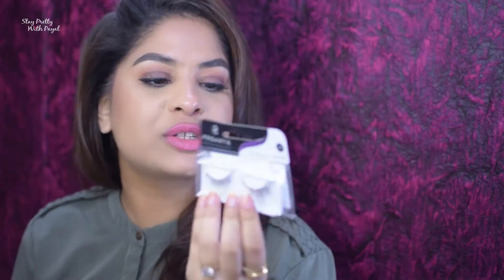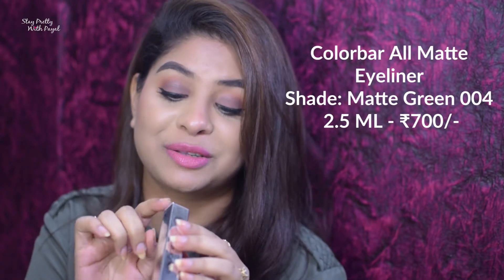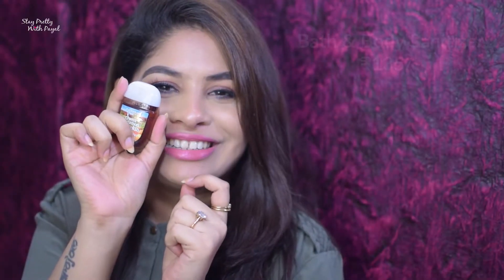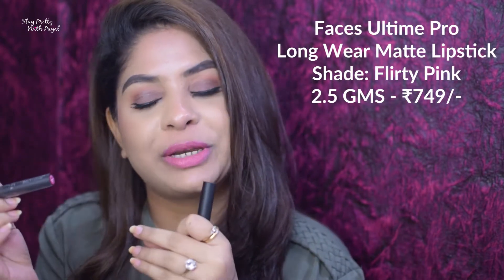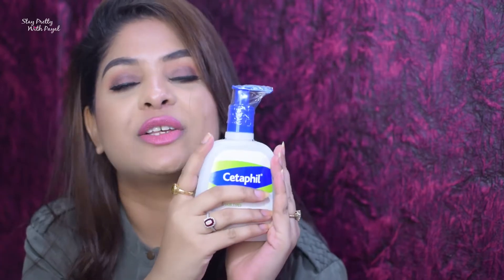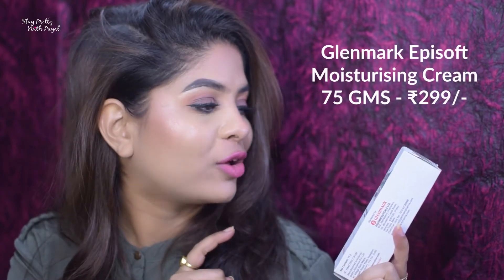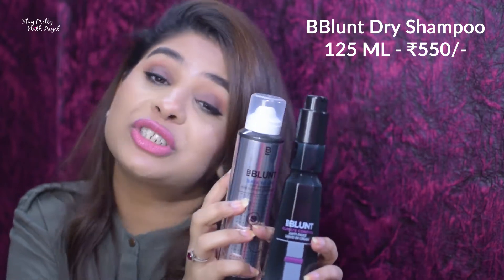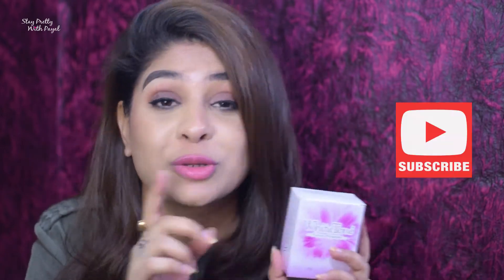Makeup Haul | Skincare Haul | Pro Arte | Colorbar | Faces | Cetaphil | BBlunt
Hey Guys!

This video is a part I'm sharing a small haul. I recently purchased few products for makeup, skin and hair. So thought of sharing with you.

❤ Pro Arte Lashes - Premium Lashes - No.005 -  ₹150/-

❤ Pro Arte Strobe & Blend Sponge -  ₹290/-

❤ Colorbar All Matte Eyeliner - Shade: Matte Green 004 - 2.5 ML - ₹700/-

❤ Faces Nail Paints - Shine - Shade: Romance - 9 ML - ₹229/-

❤ Faces Nail Paints - Shine - Shade: Flirty Fuschia - 9 ML - ₹229/-

❤ Faces Nail Paints - Shine - Shade: Alter Ego - 9 ML - ₹229/-

❤ Bath & Body Sanitizer -  ₹135/-

❤ Amazon Series Acai Oil -  59 ML - ₹1500/-

❤ Faces Ultime Pro Long Wear Matte Lipstick - Shade: Flirty Pink - 2.5 GMS - ₹749/-

❤ Faces Ultime Pro Long Wear Matte Lipstick - Shade: Nude Velvet - 2.5 GMS - ₹749/-

❤ Pro Arte Lip Pencil - Shade: Natural Mauve - 1.14 GMS - ₹210/-

❤ Cetaphil Gentle Skin Cleanser - 250ML -  ₹399/-

❤ Johnson's Baby Skincare Wipes - 80 Wipes -  ₹220/-

❤ Cetaphil Daily Advance Ultra Hydrating Lotion - 100 GMS - ₹338/-

❤ Sebamed Anti Dry  Revitalizing Shampoo - 200 ML - ₹900/-

❤ Glenmark Episoft Moisturising Cream - 75 GMS - ₹299/-

❤ BBlunt Dry Shampoo -  125 ML - ₹550/-

❤ BBlunt Anti Frizz Leave-In Cream - 15o GM - ₹500/-

❤ Ayur Astringent - 100 ML - ₹50/-

❤ White Tone Face Powder - 30 GMS - ₹55/-

FAQ's
✔ Camera I Use - Nikon D3300 with lens 35mm
✔ Which software I use for editing - Adobe Premiere CC and Adobe Photoshop CC